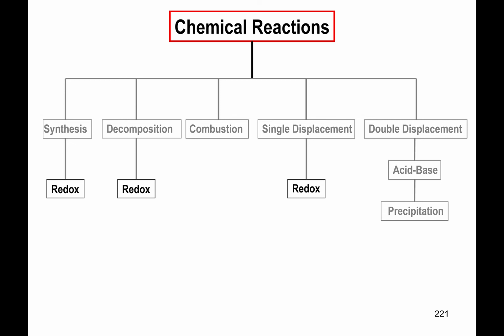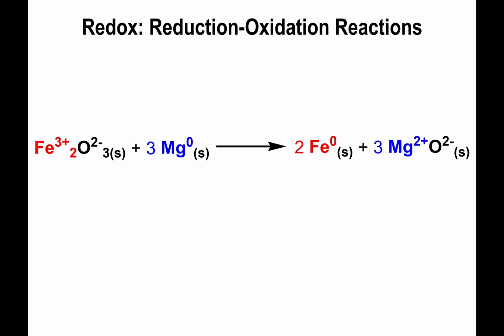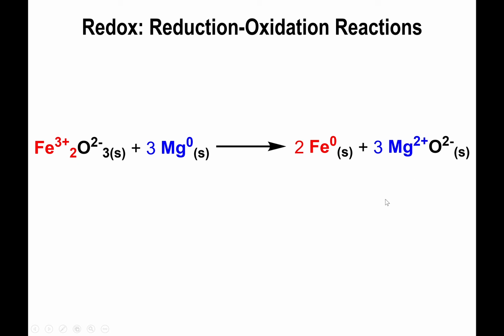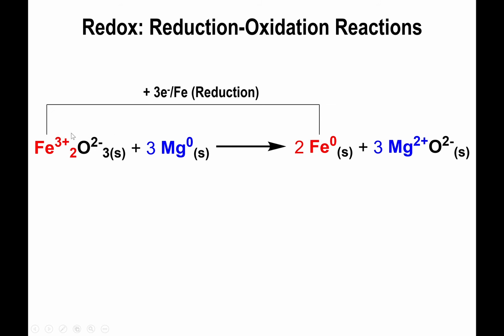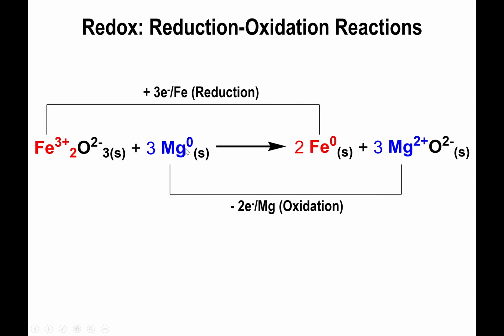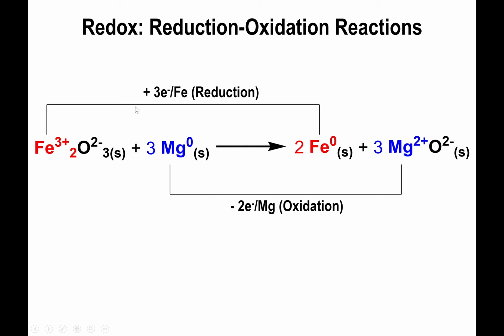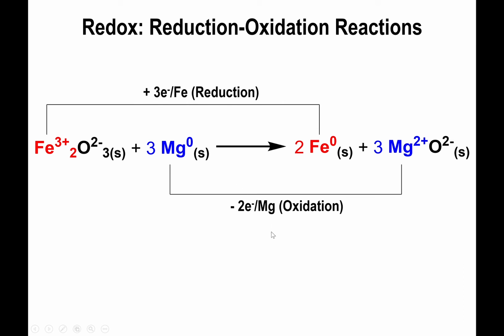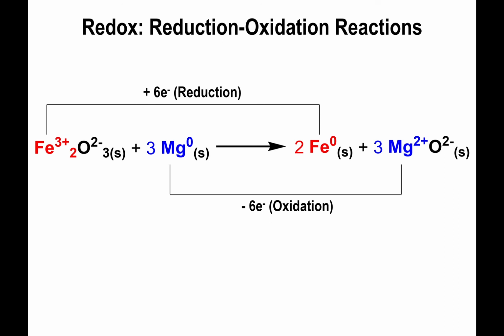Lec 6 - Introduction to Redox Reactions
We define what is a Reduction-Oxidation (Redox) reaction. We look at the individual elemental charges and use the element's quantities to derive the total number of electrons exchanged from the reducing to the oxidizing agent.